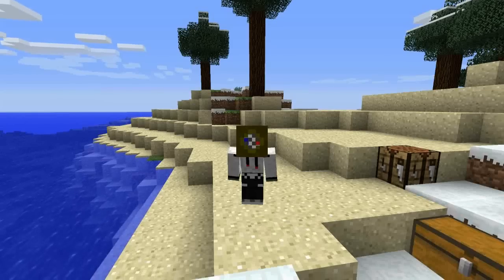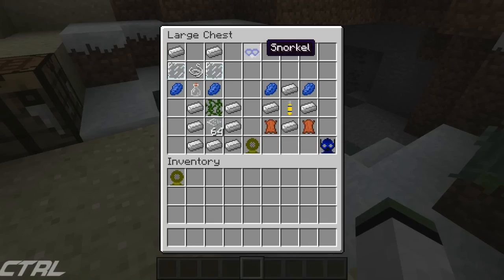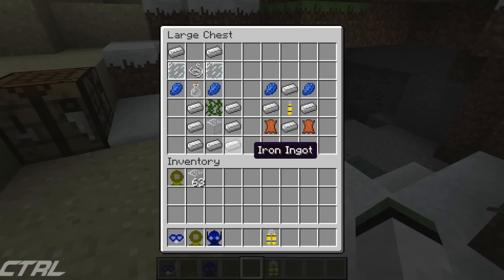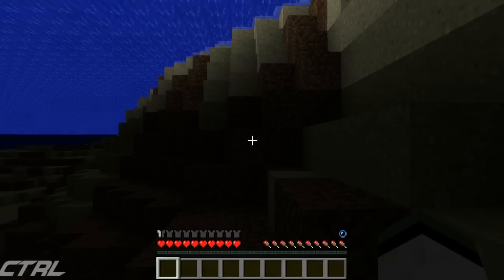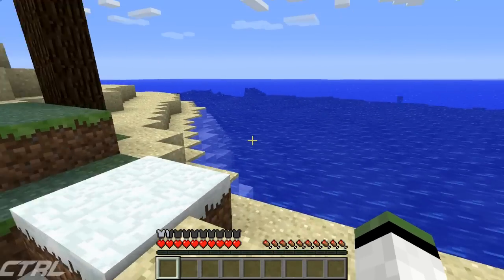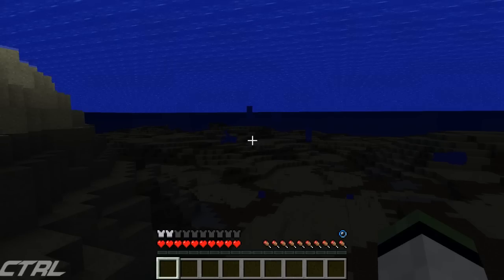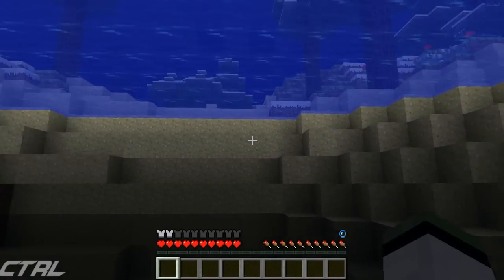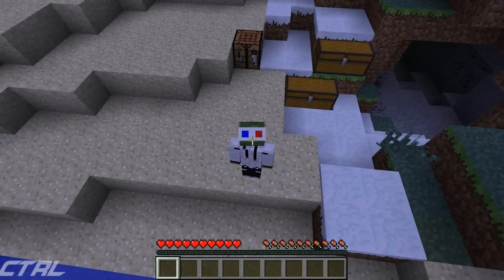[MINECRAFT] Diving Gear Mod Minecraft 1.4.7 - Fight dem squids!